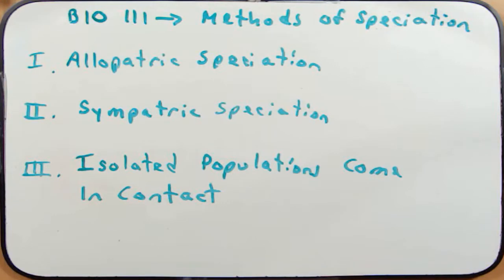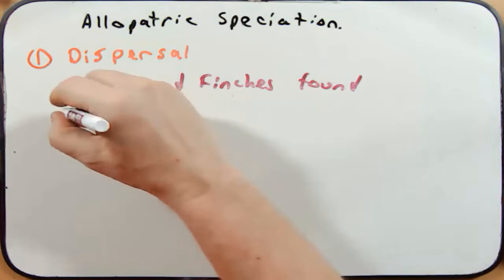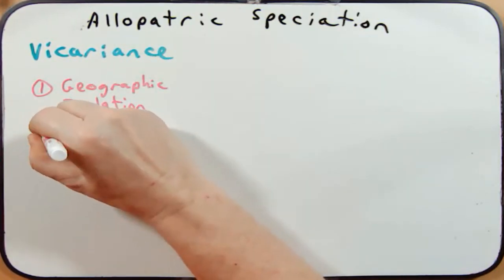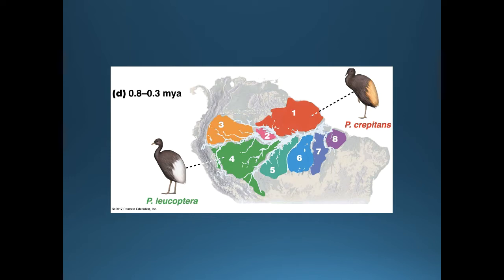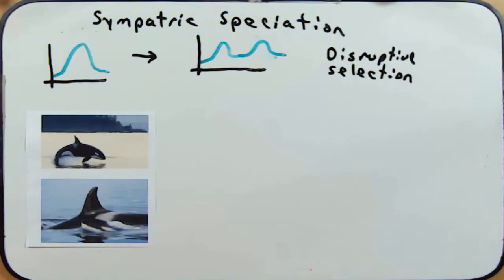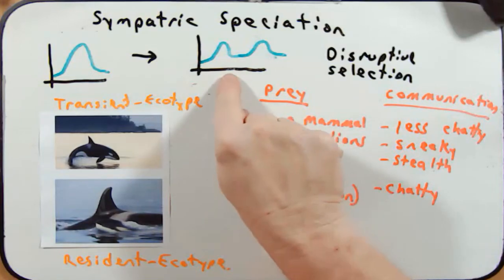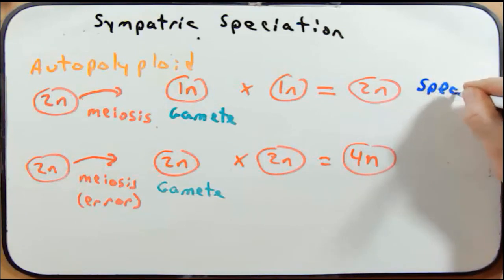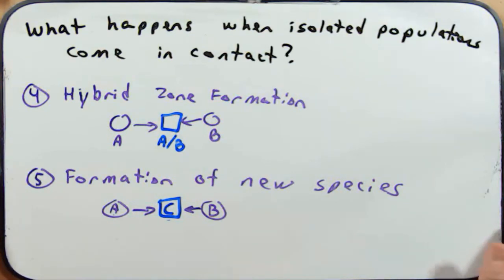Methods of Speciation